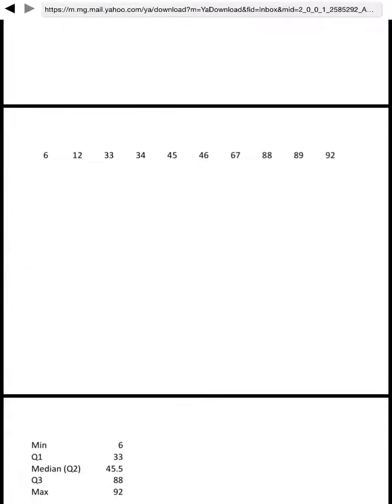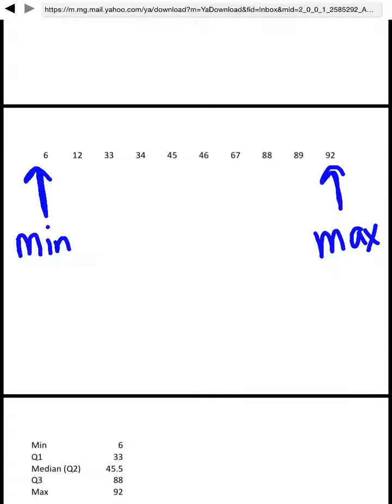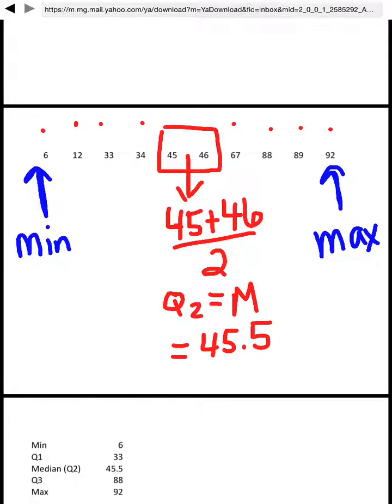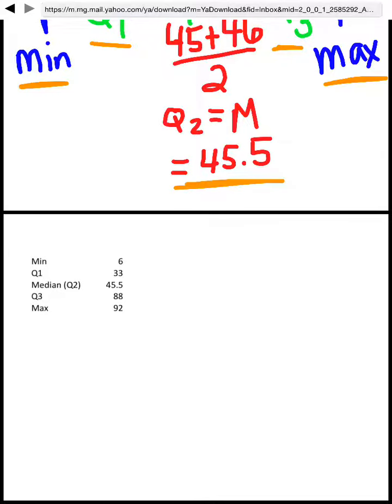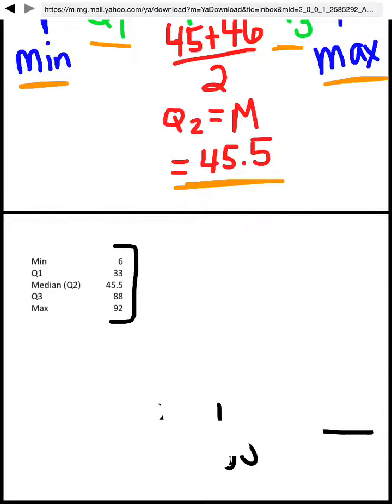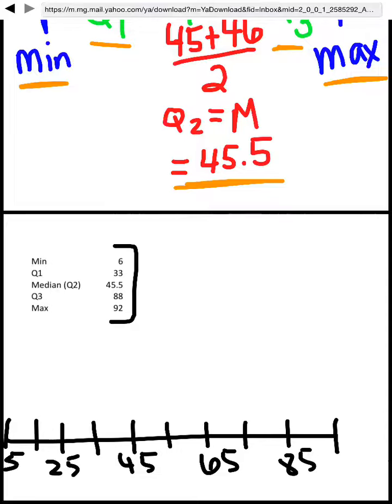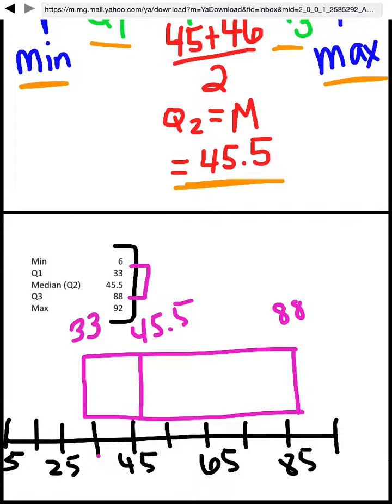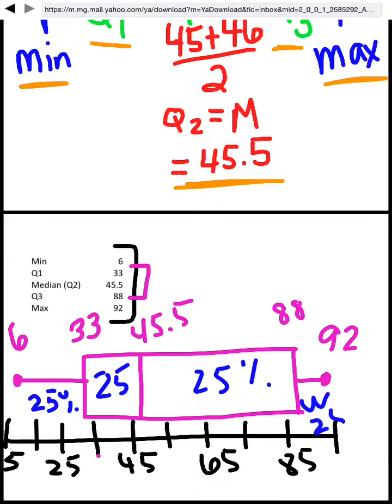This video shows how to find the Five Number Summary and how to create a Box Plot.